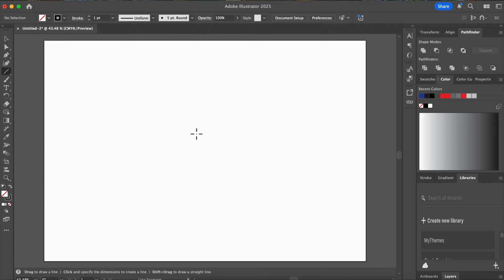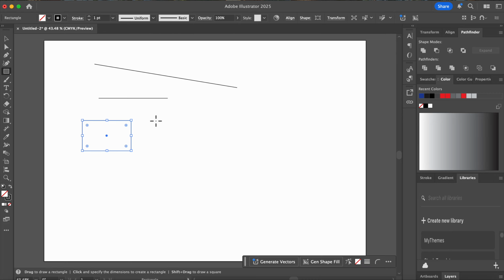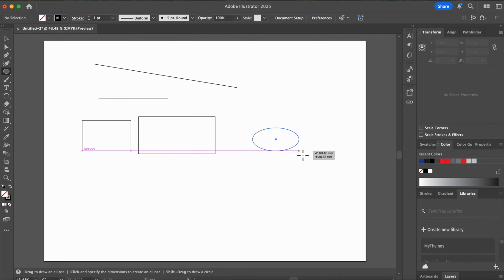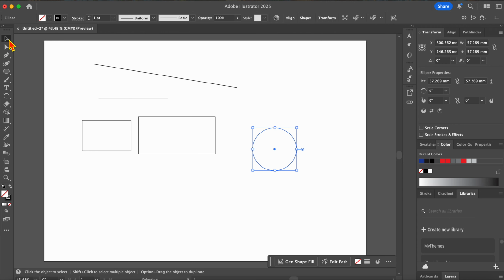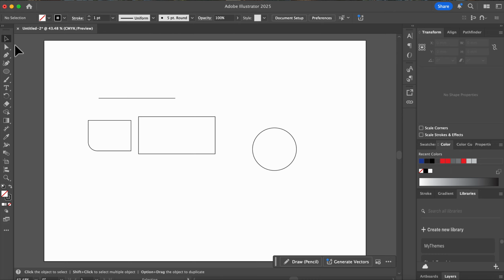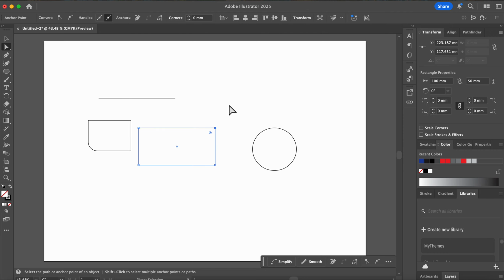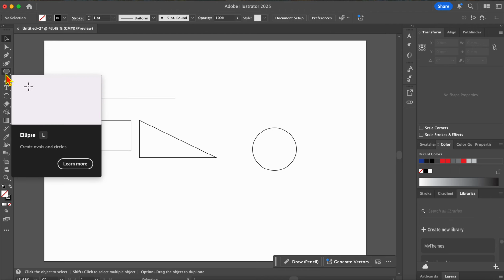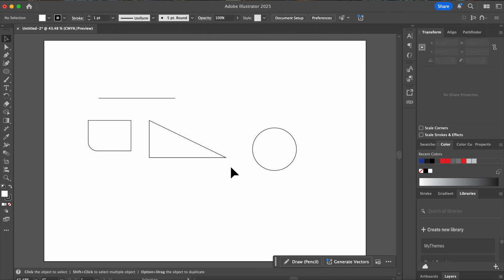Illustrator Orientation Video 2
Getting to know Illustrator 2